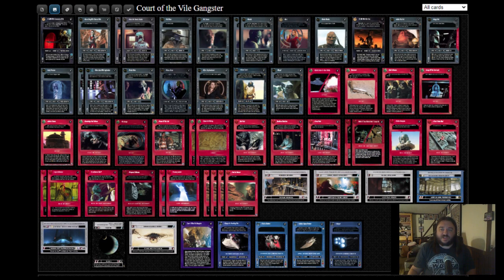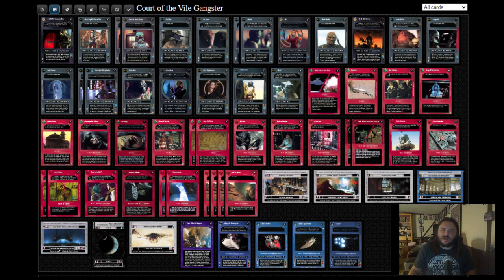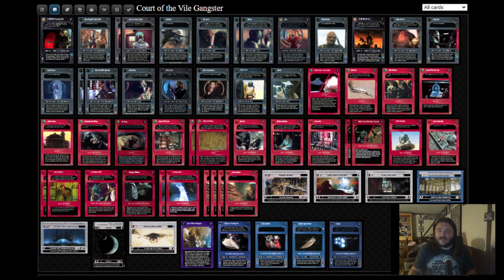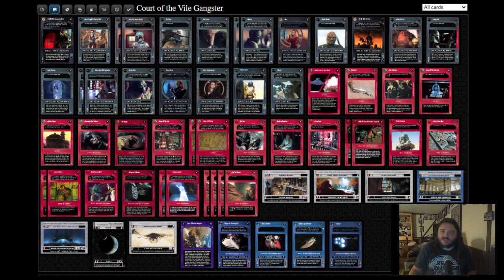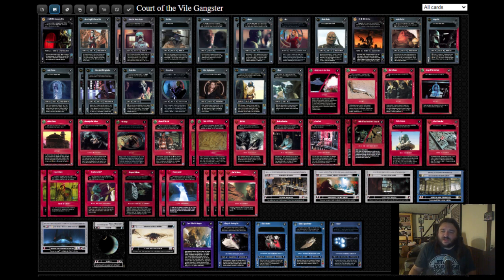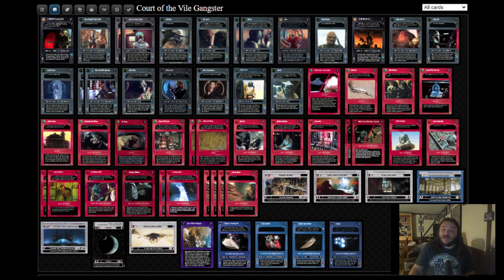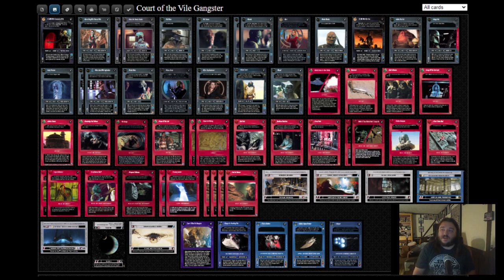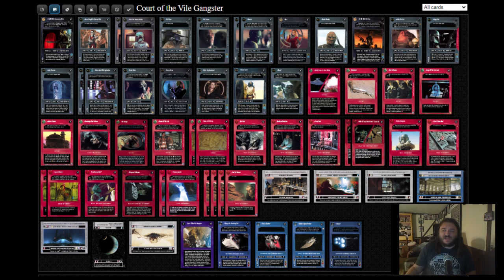Star Wars CCG - Decktech - Court Of The Vile Gangster Kendall Halman